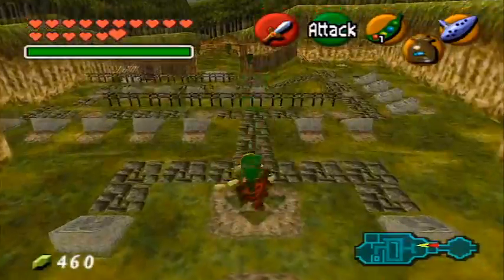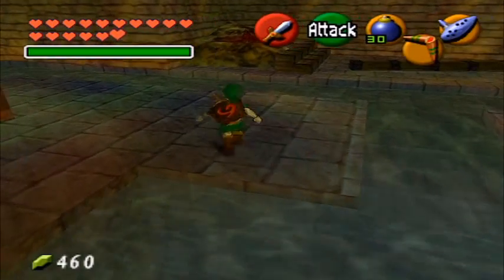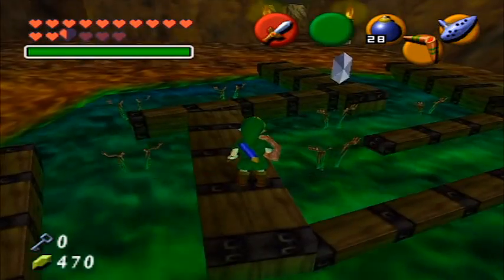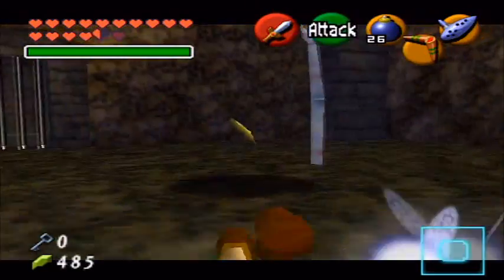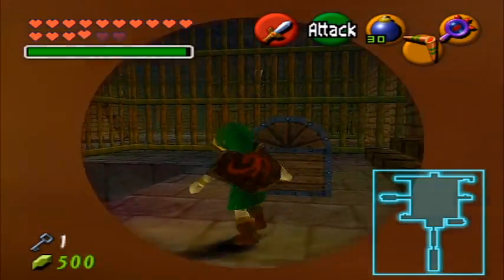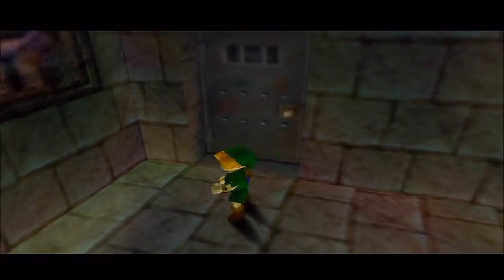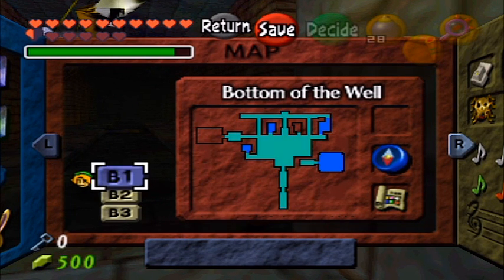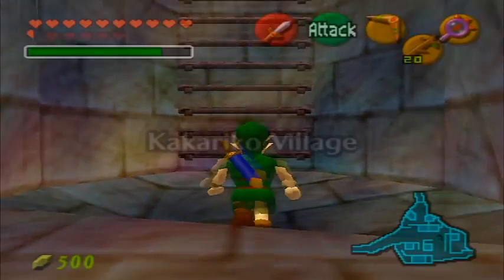The Legend of Zelda: Ocarina of Time - Episode 36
We enter the bottom of the well!